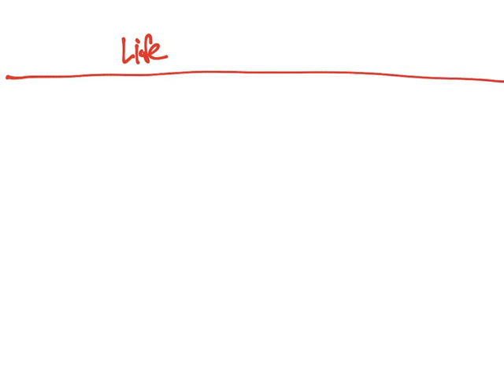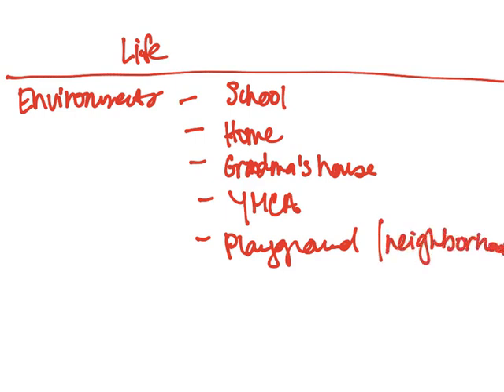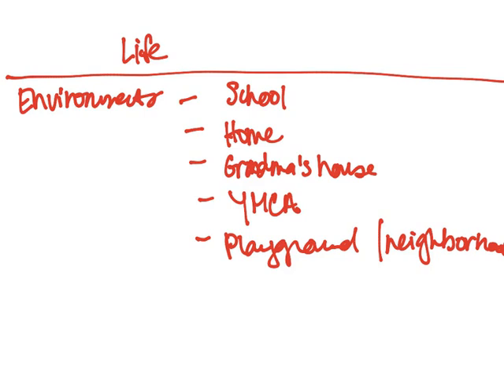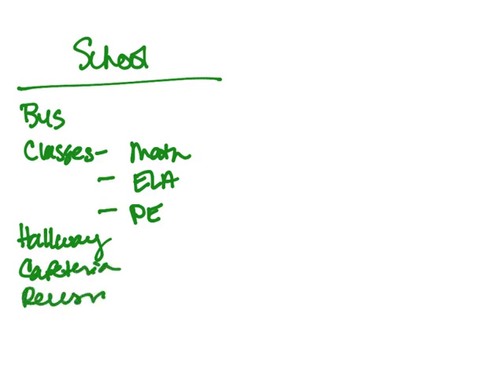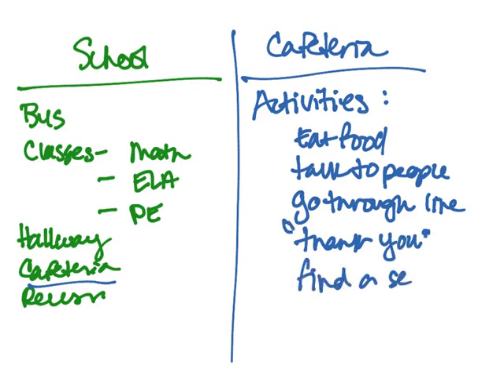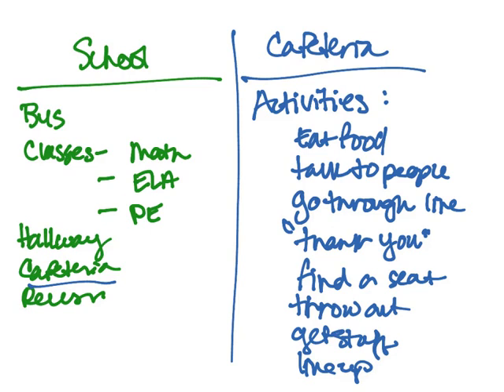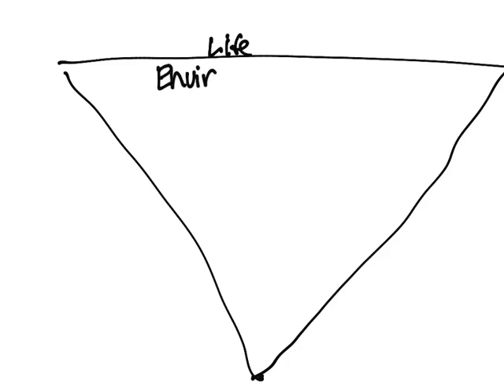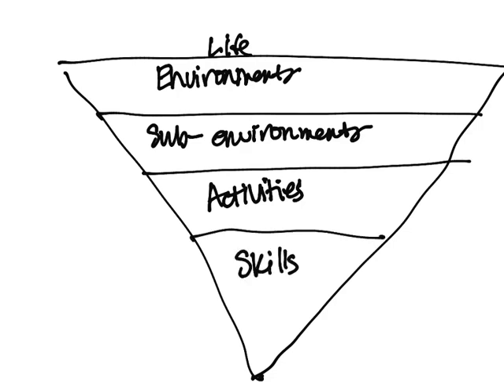How to conduct an environmental inventory